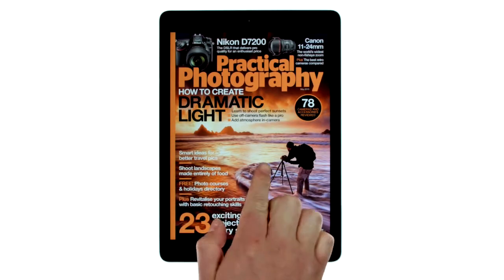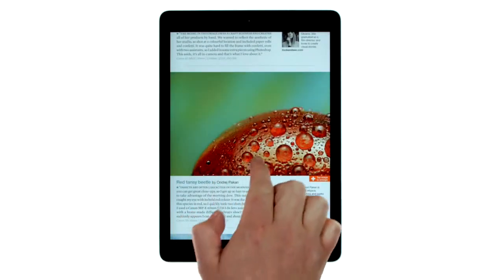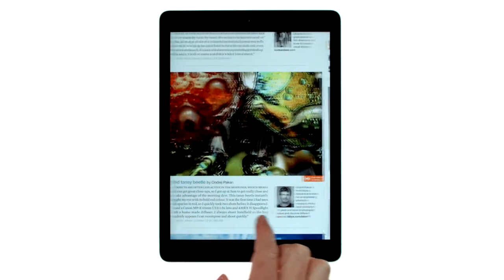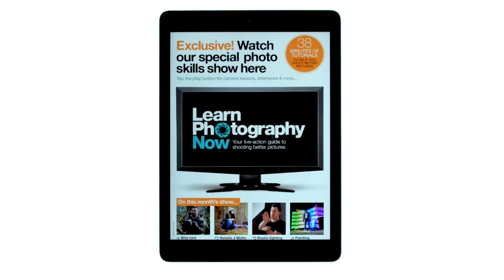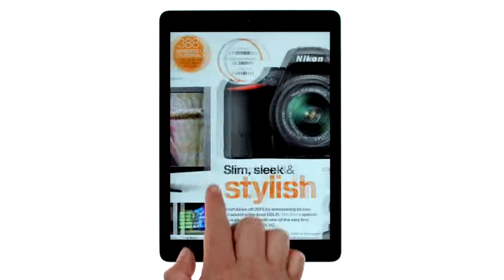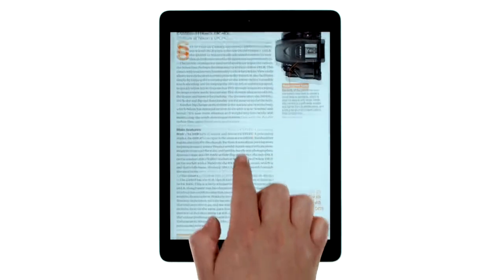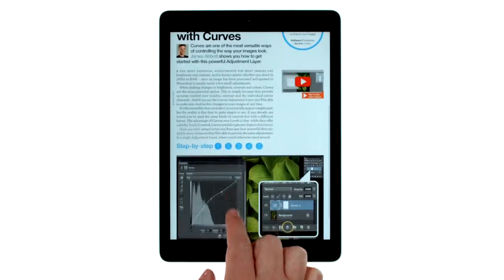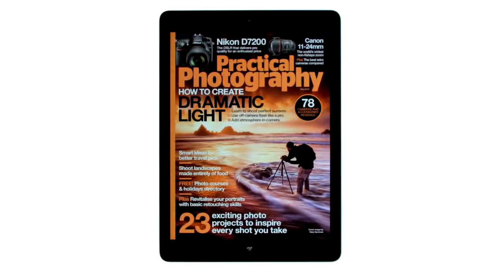Practical Photography for iPad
Practical Photography digital magazine UK is the magazine for everyone with a passion for photography, combining inspirational images, expert hands-on advice, and the most authoritative gear reviews.